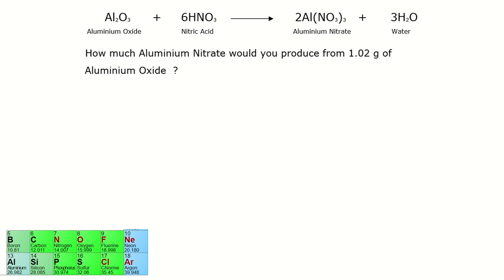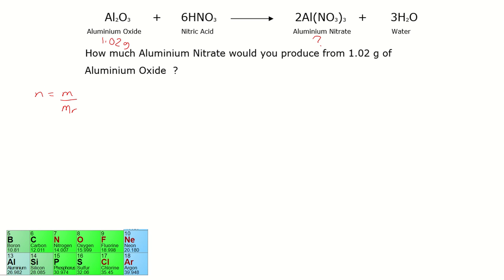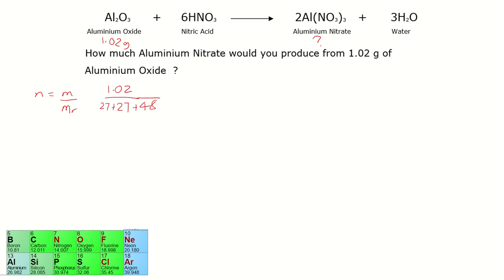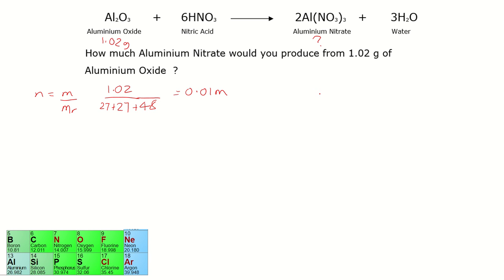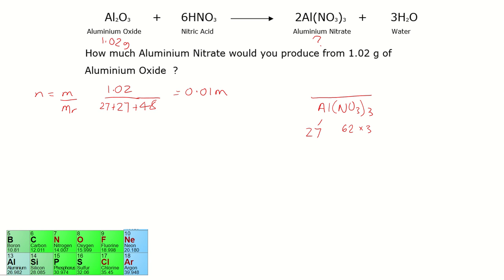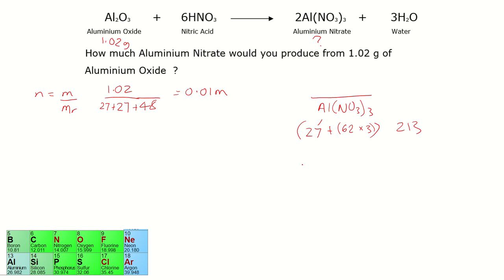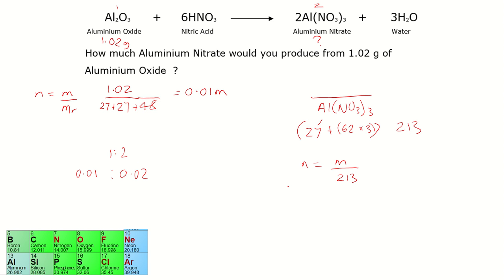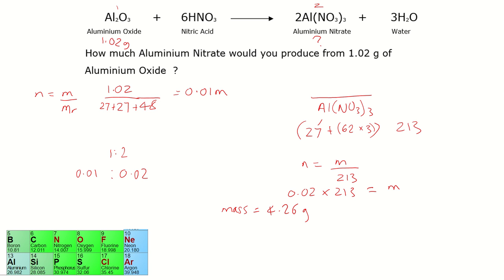reacting masses example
How to calculate reacting masses
This is an example of a step by step method of how to calculate reacting masses from a given mass